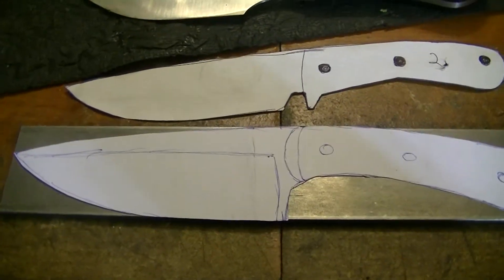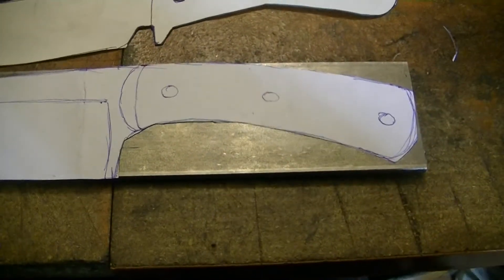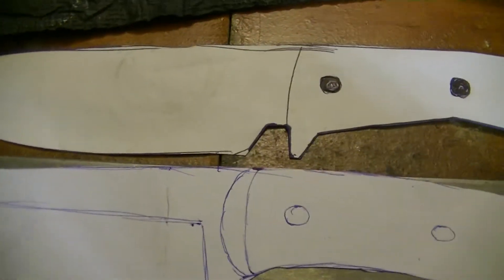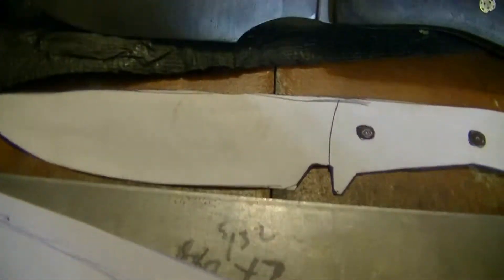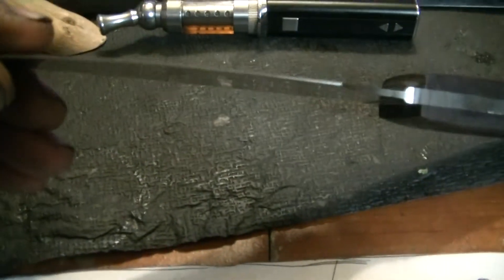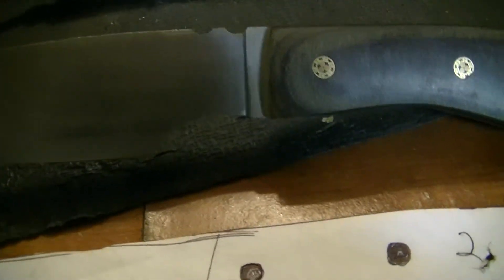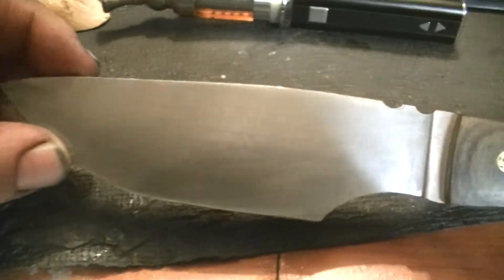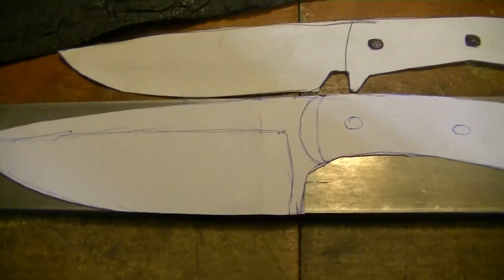MAKING A SMALL CHEFS KNIFE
YEAH! BLADES!